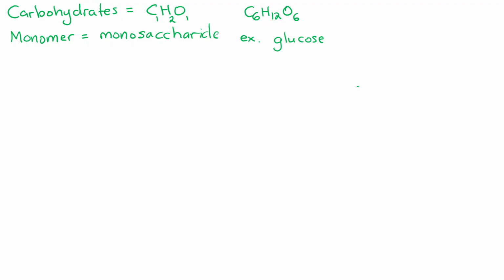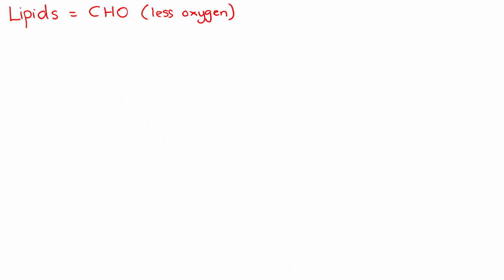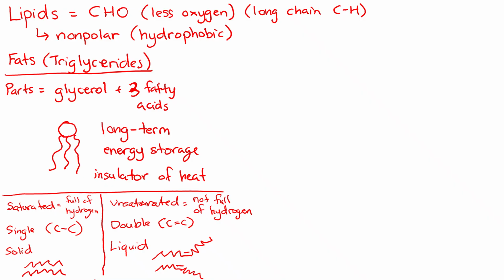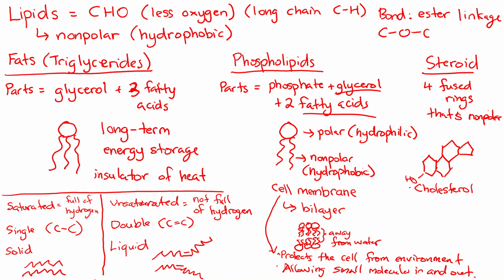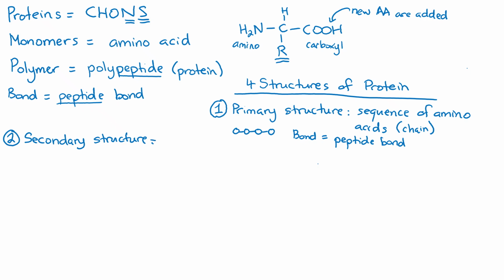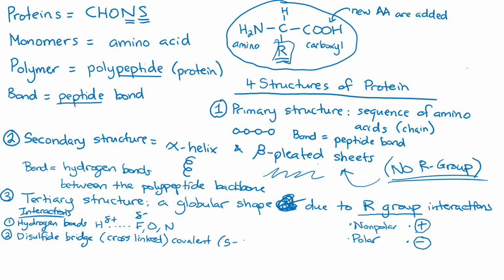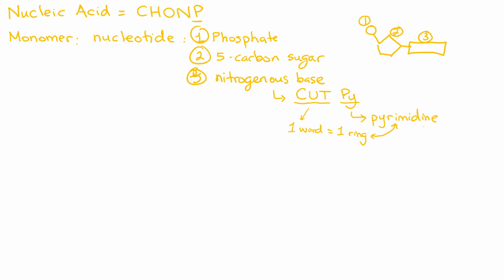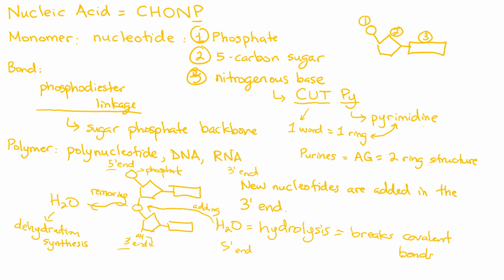AP Biology Unit 1 - Overview of Biomolecules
Note from Mr. NeuTran: "This is an extremely, condensed video on the topics of biomolecules. I suggest using this as a framing point to study for your exam!"

Welcome to Unit 1 of AP Biology! 🎉 In this video, we’re diving into the four essential biomolecules that make life possible. 🌍 Whether you’re studying for AP Bio, a unit test, or just curious about the chemistry of life, this breakdown will help you master the basics.

✨ What You’ll Learn:
✅ Carbohydrates 🍞 – Quick energy & structural support
✅ Lipids 🧈 – Long-term energy storage & cell membranes
✅ Proteins 🍗 – Enzymes, structure, transport, and more!
✅ Nucleic Acids 📖 – DNA & RNA: the molecules of heredity

🚀 Why It Matters:
These biomolecules are the building blocks of life—understanding them sets the foundation for everything else in AP Biology! 🧬